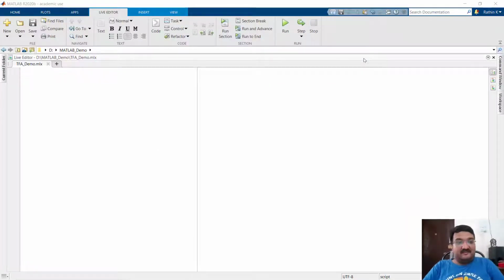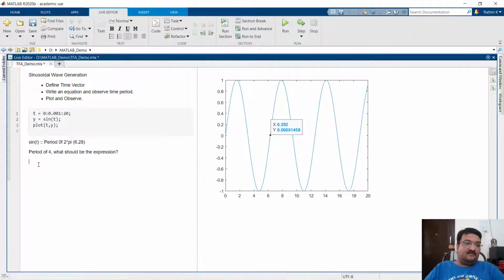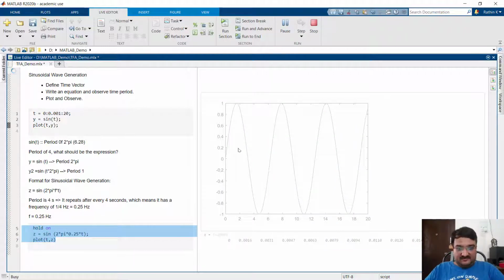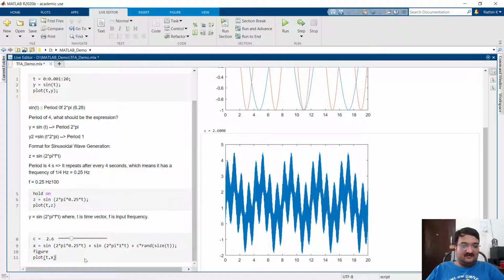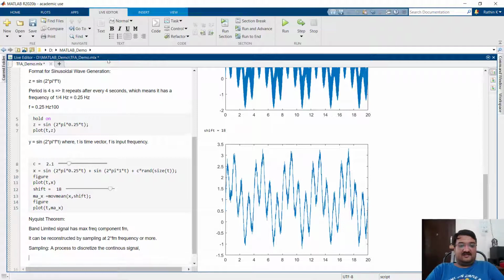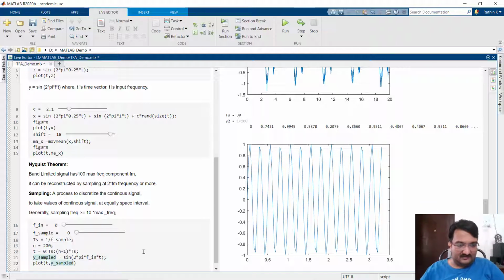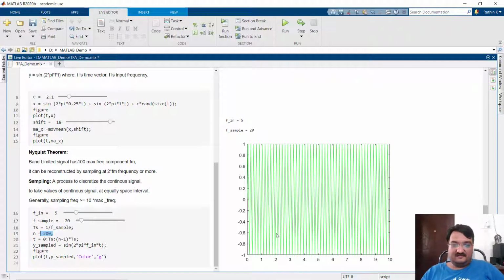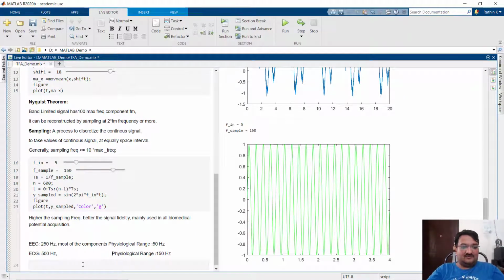13 MATLAB Live Demo on Moving average and signal acquisition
Sampling, Nyquist Theorem, Frequency Spectrum, Sinusoidal Waveform, Smoothening